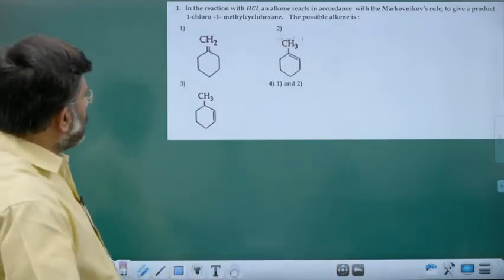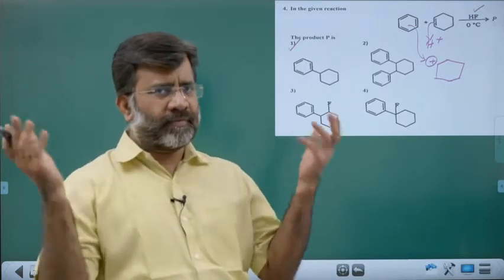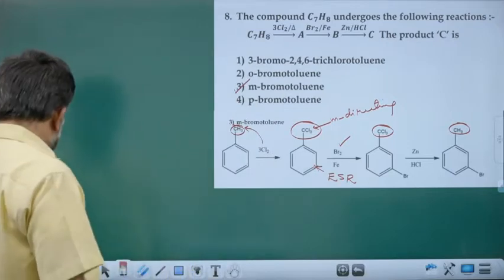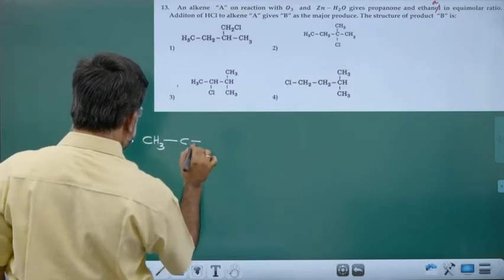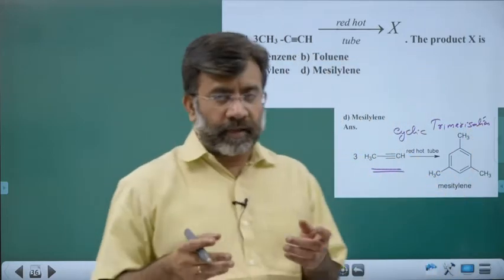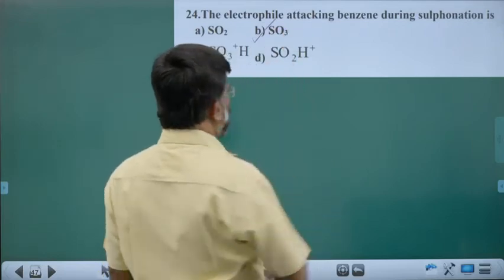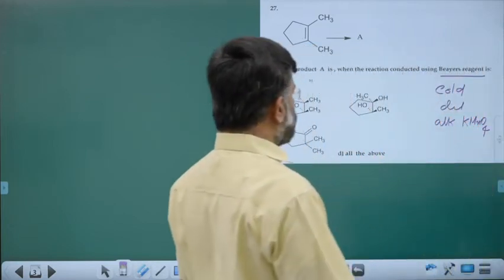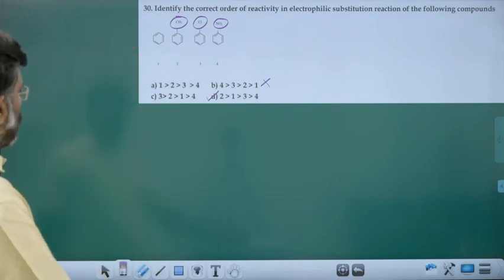30 MOST PROBABLE QUESTIONS | TARGET NEET 2022 | HYDROCARBONS